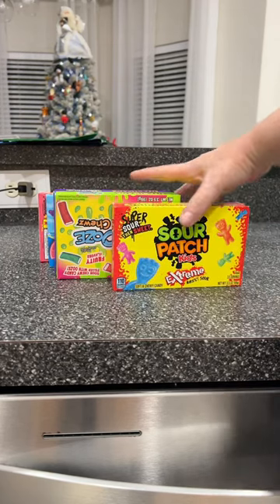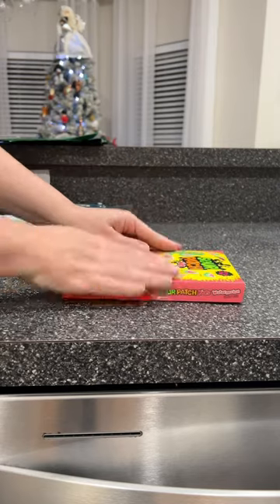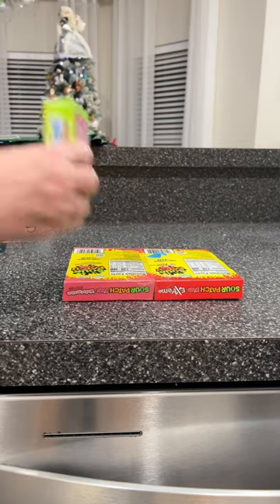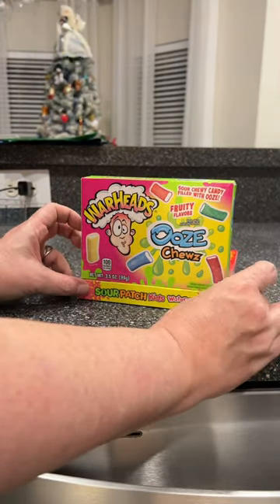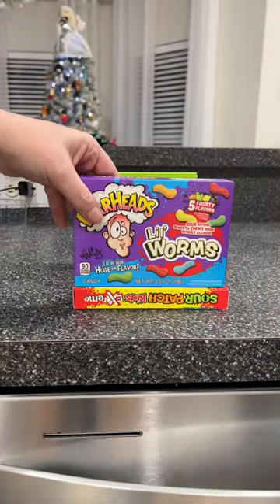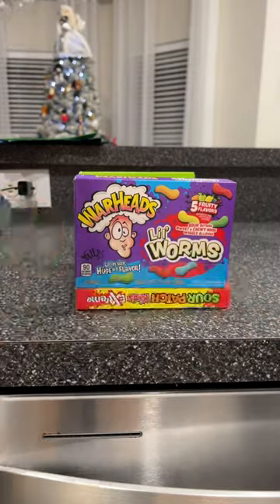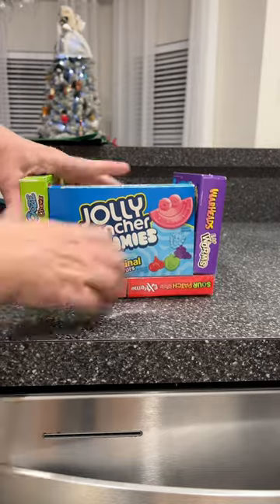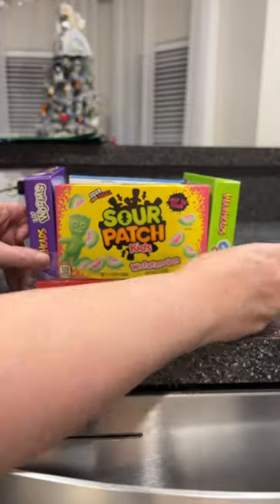I made a gift basket out of candy boxes for $7!